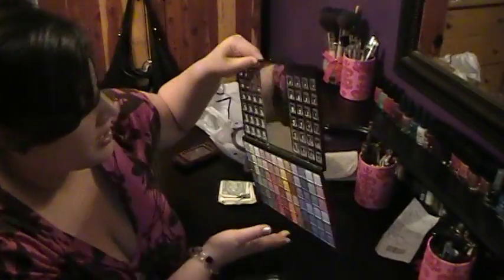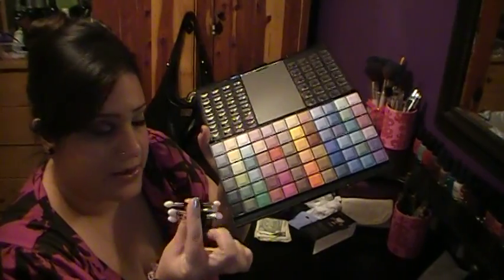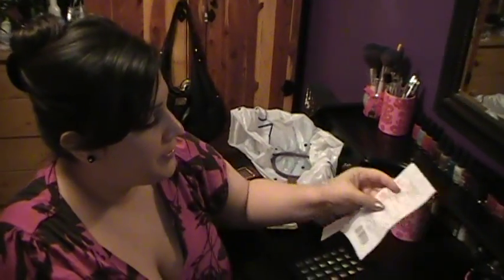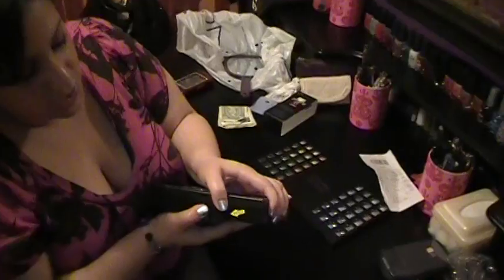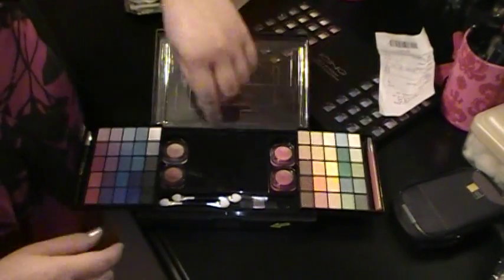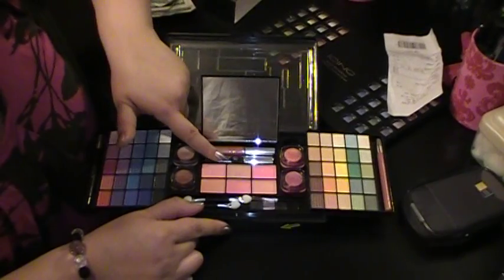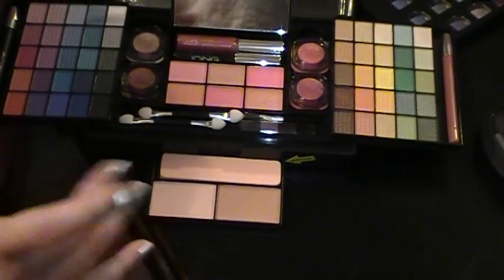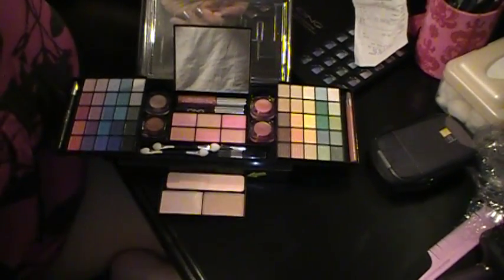Small Haul Video from Icing